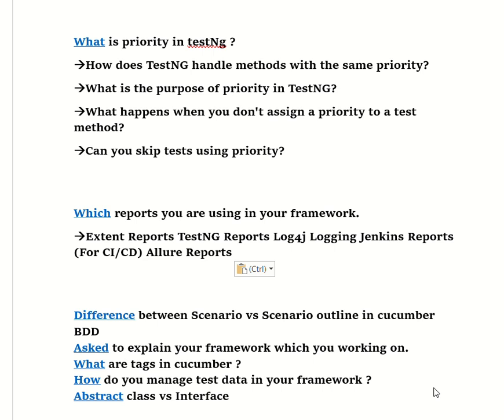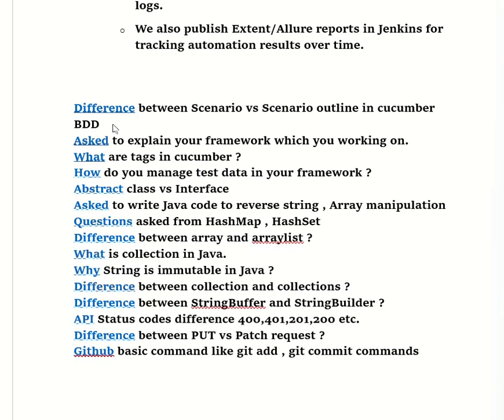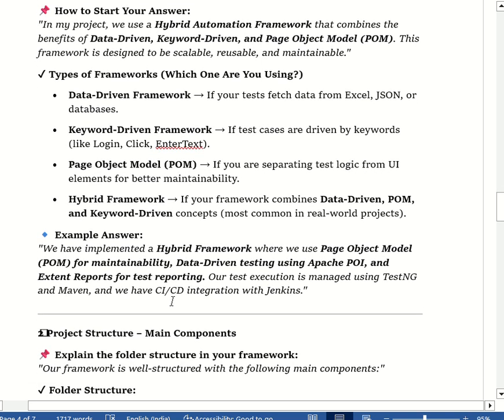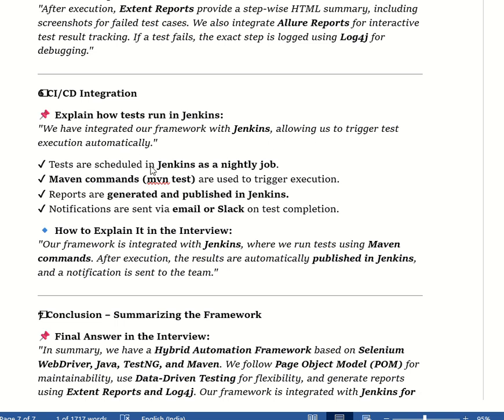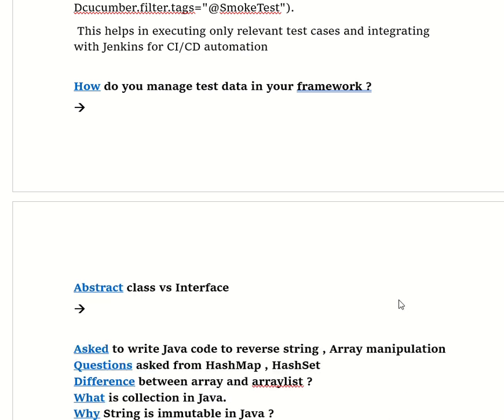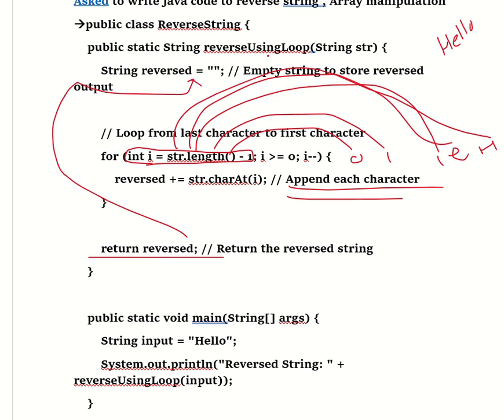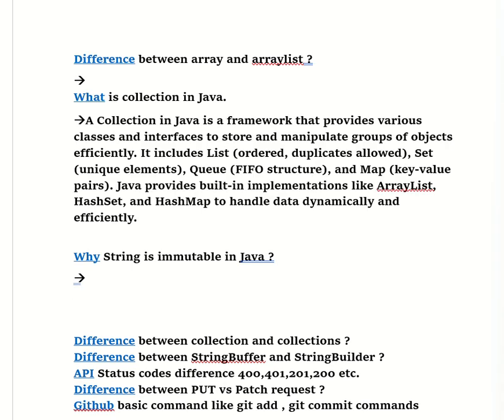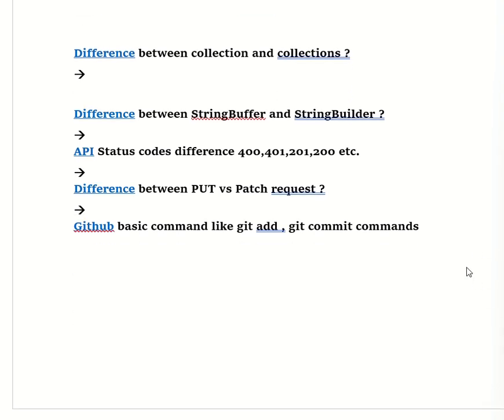TCS Automation Testing Interview Questions & Answers | Selenium, Java & Manual Testing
Are you preparing for a TCS Automation Testing Interview in 2024 or 2025? This video covers the latest TCS automation testing interview questions for freshers and experienced professionals with 2-5+ years of experience. Whether you're skilled in Selenium, Java, Python, or Manual Testing, this guide will help you crack your interview with confidence!

🔹 What You'll Learn in This Video:
✔️ TCS Automation Testing Interview Questions & Answers (2024 & 2025)
✔️ TCS Selenium Automation Testing Interview Questions
✔️ Java Selenium Interview Questions for Experienced Candidates
✔️ TCS Software Testing Interview Questions (Manual & Automation)
✔️ TCS QA Automation Interview Questions
✔️ Real-Time Automation Testing Interview Questions
✔️ Automation Testing Mock Interview for 3-5 YOE
✔️ TCS Selenium Java Interview Questions for Freshers & Experienced

🔹 Related Topics Covered:

TCS Selenium Interview Questions for Experienced

TCS Java Selenium Interview Questions & Answers

TCS Software Testing Jobs for Freshers

TCS Manual Testing Interview Questions

Automation Testing Interview Questions for 3, 5 & 8 Years Experience

TCS Python Automation Interview Questions

Selenium with Java Interview Questions & Answers

✅ Freshers & Experienced professionals preparing for TCS software testing roles
✅ QA Engineers, Selenium Testers, and Automation Experts
✅ Anyone applying for TCS software testing jobs in 2024 & 2025